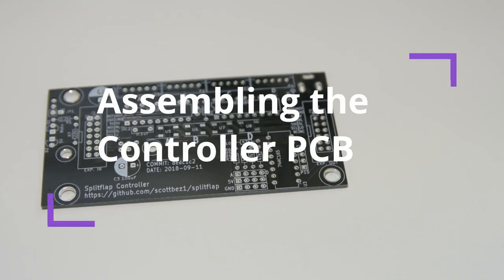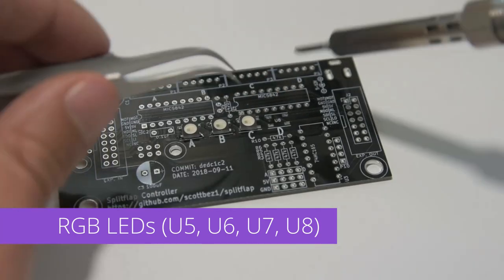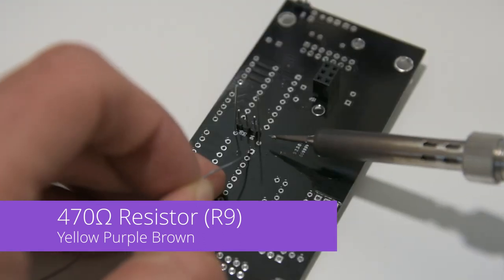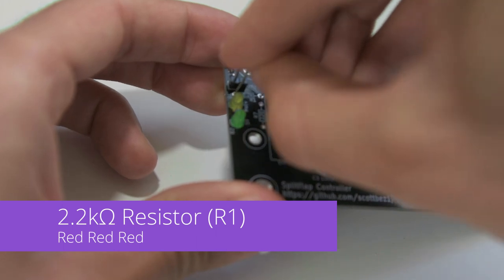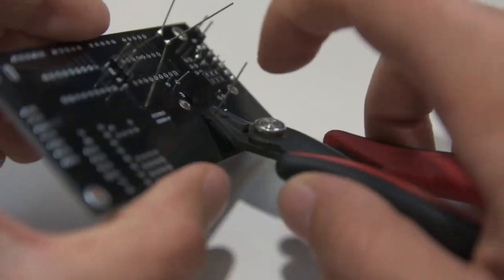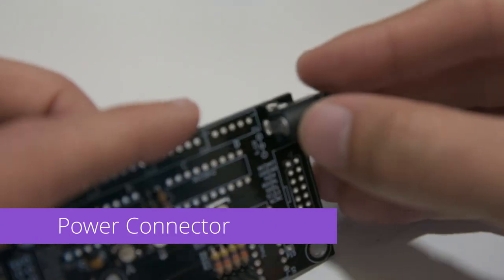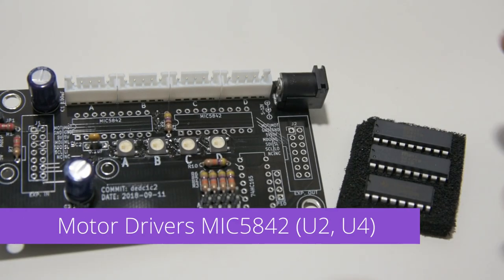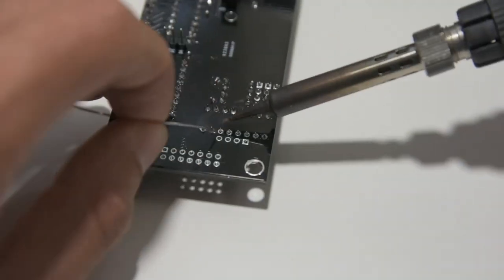How to assemble the split-flap controller PCB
Tutorial on how to assemble the controller PCB for a DIY split-flap display module. Soldering is required, and this video assumes you have some experience already; if not, I'd recommend watching some tutorial videos first.

The component list and instructions for ordering parts can be found on the split-flap ordering guide

This entire project is open-source, so you modify/make the PCBs yourself, or I sell the blank PCBs in my Etsy store

Recommended assembly order:
- 0:29 4 WS2812b RGB LEDs - U5, U6, U7, U8 - center near A B C D labels
    - ⚠️ Make sure to get polarity correct - LED notch aligns with right-angle silkscreen line - top left corner
- 1:02 Arduino pin headers (BOTTOM SIDE):
    - 3 pin straight male header - “Arduino D4 D5 D6” label on bottom
    - 2x3 Female header - ISP label on bottom
    - 2 pin straight male header - VIN label on bottom
- 1:40 470 resistor (Yellow Purple Brown) - R9 (center top side, between the two MIC5842 spots)
- 2:10 Top left corner:
    -  2 pin straight male header - JP1
    - Yellow LED - D1 (Mot+) - ⚠️ make sure to get polarity correct - match flat side to silkscreen
    - Green LED - D2 (5V)- ⚠️ make sure to get polarity correct - match flat side to silkscreen
    - 2.2k resistor (Red Red Red) - R1
    - 220 resistor (Red Red Brown) - R7
- 3:10 Capacitors:
    - 100uF electrolytic capacitor - C1 - ⚠️ make sure to get polarity correct
    - 100uF electrolytic capacitor - C3 - ⚠️ make sure to get polarity correct
    - 0.1uF capacitor - C2 (to the left of “A” LED)
- 3:59 Sensor connectors (place all of these at once with a sensor cable plugged in across all 3 to ensure proper alignment when soldering)
    - 4 pin straight male header - “GND” label
    - 4 pin straight male header - “5V” label
    - 4 pin straight male header - “A” and “D” labels
- 4:26 47k resistors (Yellow Purple Orange) - R3 R4 R5 R6 R10
- 4:54 Barrel Jack Connector - top right “5-12V” label
- 5:21 Motor connectors - P1 P2 P3 P4 - ⚠️ make sure to get polarity correct (match silkscreen)
- 5:49 ICs - make absolutely sure to get the polarity correct!
    - MIC5842 - U2 - ⚠️ make sure to get polarity correct (match silkscreen - notch facing left)
    - MIC5842 - U4 - ⚠️ make sure to get polarity correct (match silkscreen - notch facing left)
    - 74HC165 - U3 - ⚠️ make sure to get polarity correct (notch facing bottom - see right-angle silkscreen line near pin 1)

This is part of the documentation of how you can build your own split-flap display - check out the open-source project